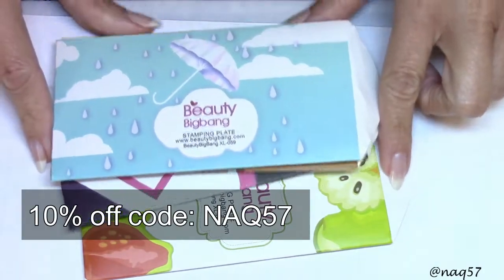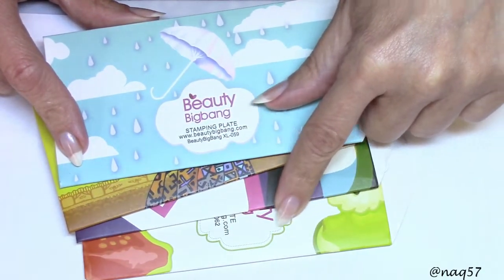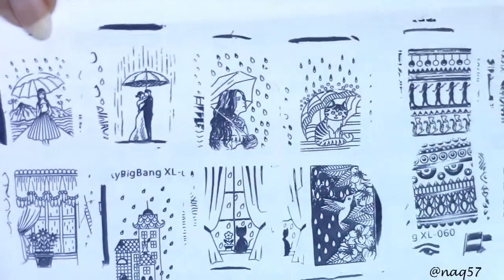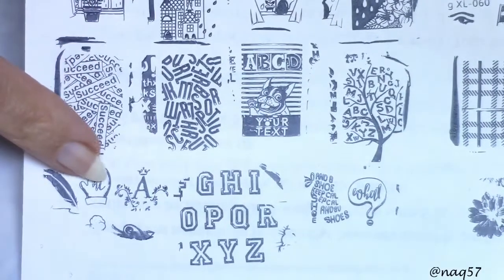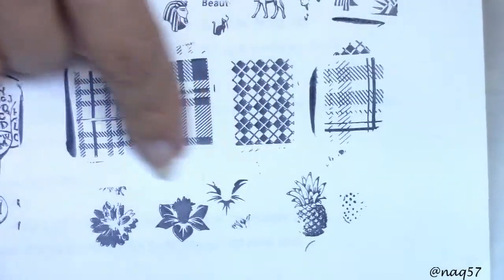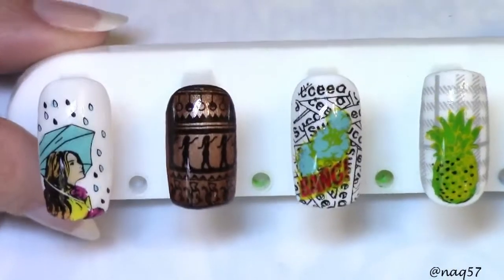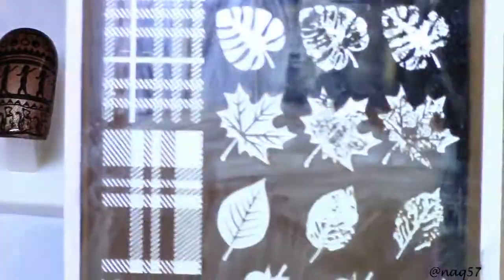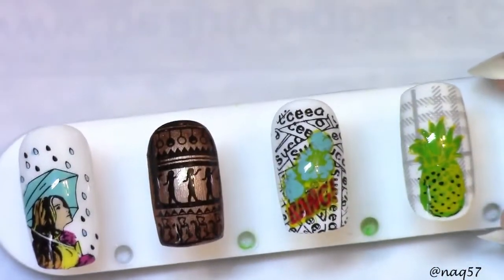BBB XL-059, XL-060, XL-061, XL-062 - review & designs